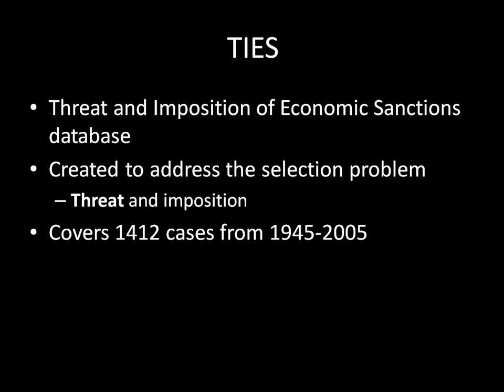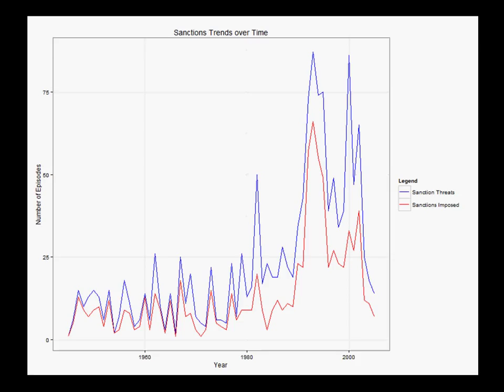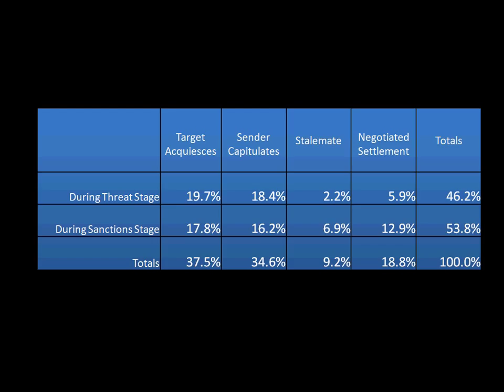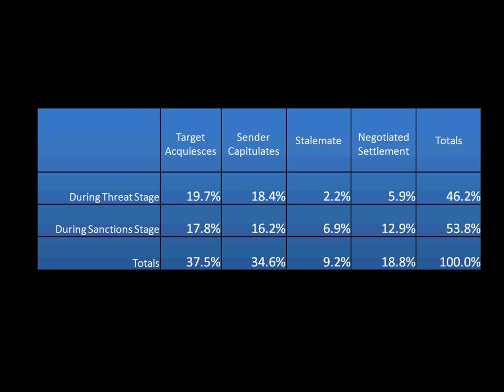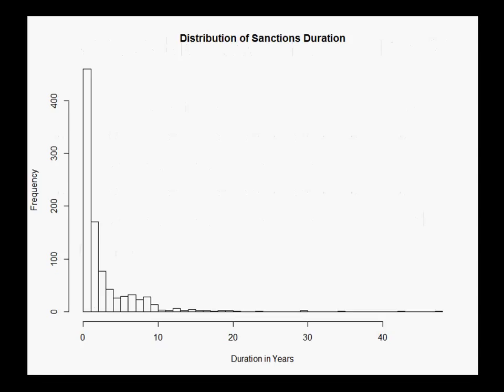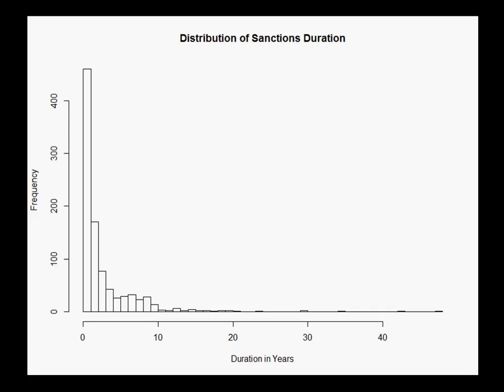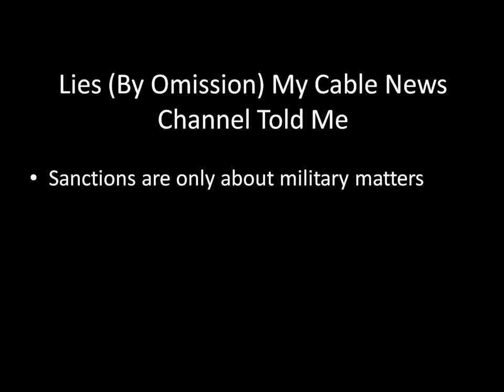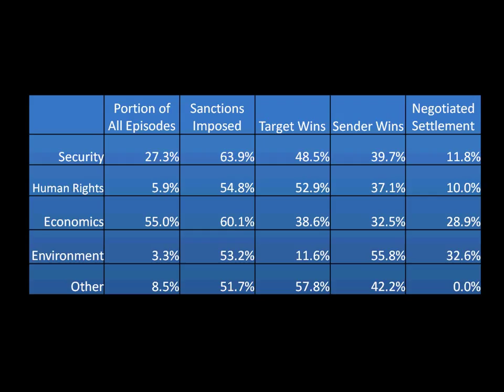International Relations 101 (#49): The TIES Database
The TIES (Threat and Imposition of Economic Sanctions) database was created precisely to deal with the selection issues discussed previously. This lecture uses the database to investigate some common but false claims.